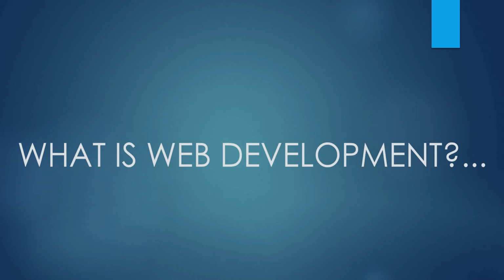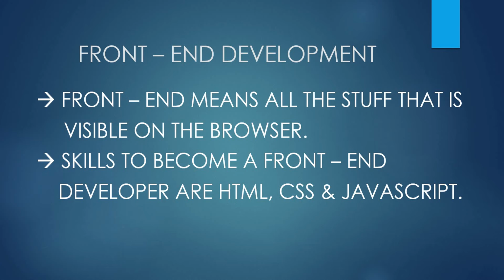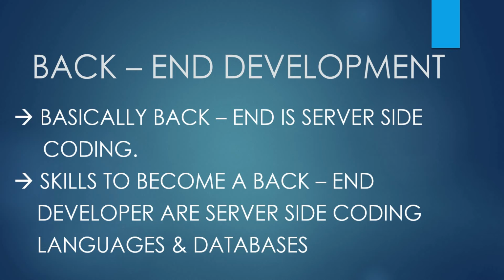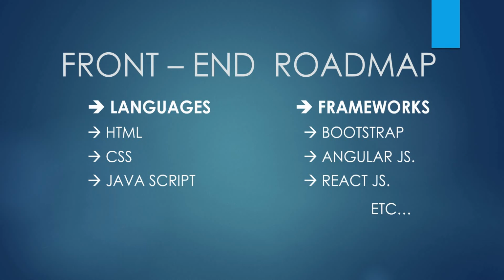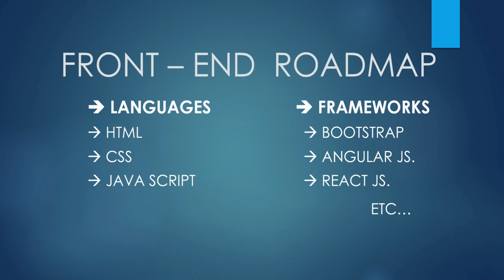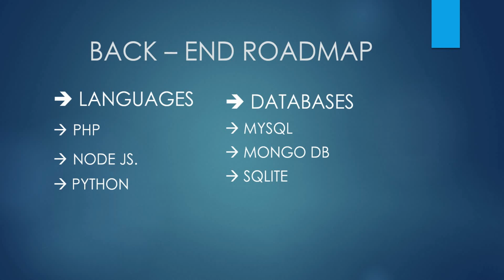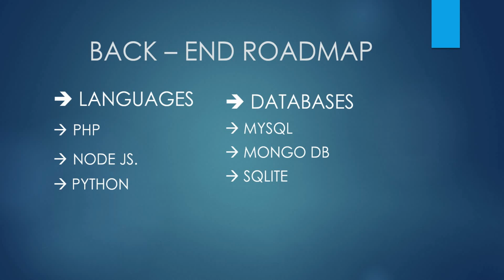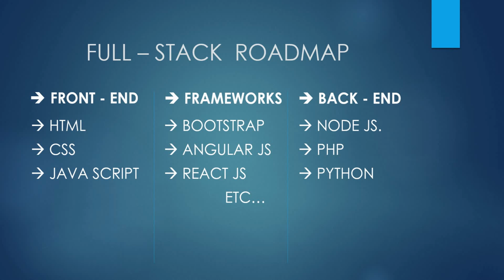Web Developing Roadmap | English | Front-End | Back-End | Full-Stack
Here is a complete web development roadmap. It's completely beginner-friendly.